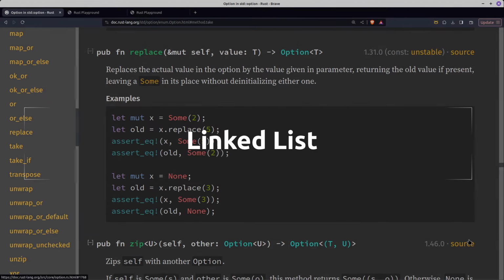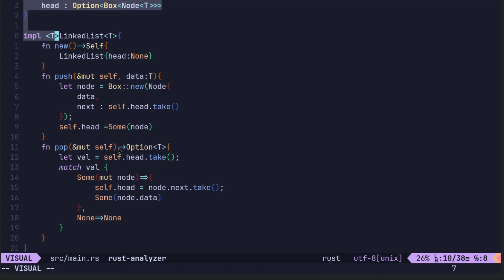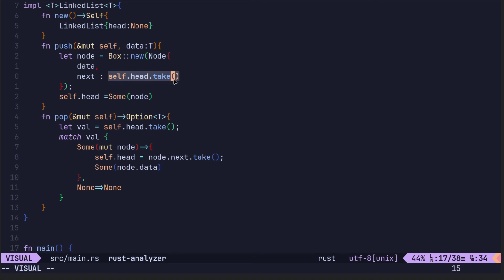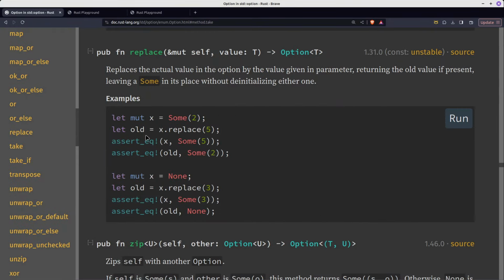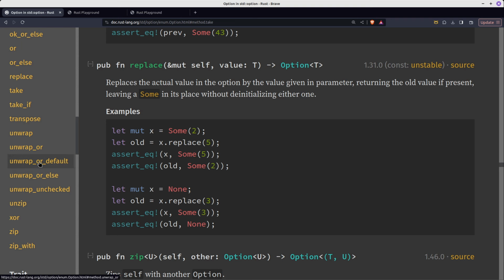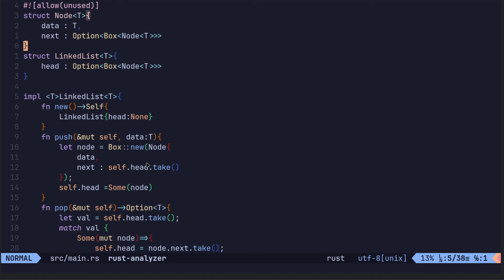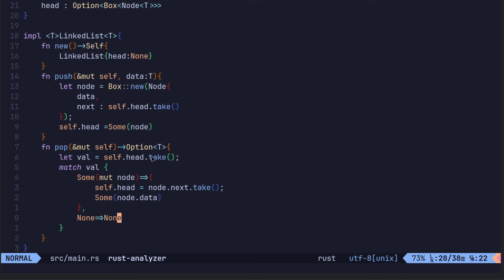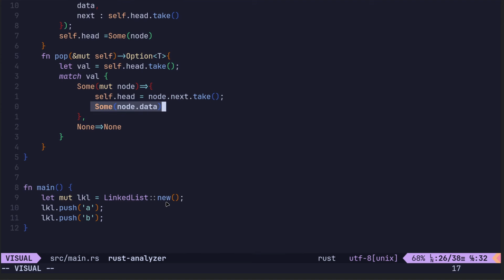Learning about "take" with a Linked List example | Rust Language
I share Some of the things I learned from studying how to do a Linked List in Rust, especially using the "take()" method. The idea was to learn how to manipulate the structs and struct data contained within the Nodes of the Linked List. In summary, this was to practice using Box, Option, and Generic type T as much as possible.  Note I think of "next" as "previous" mainly due to learning about the Bitcoin nettwork which uses "previous blockhash" - my bad!

Here are some notes on the "length" function that checks how many nodes are in the list :